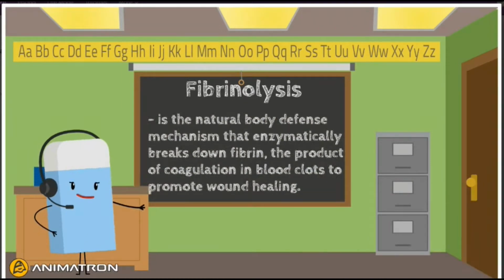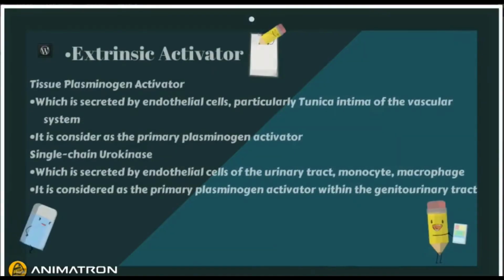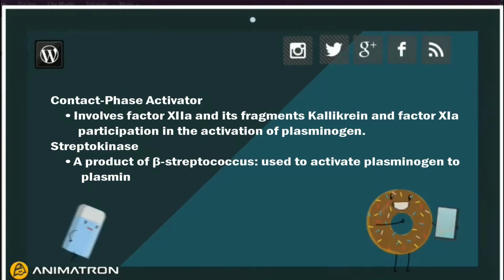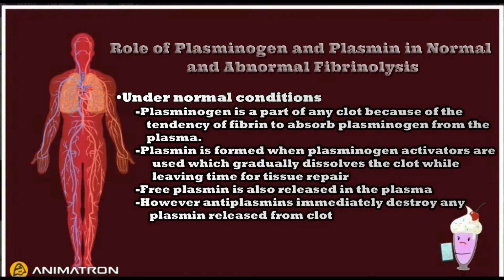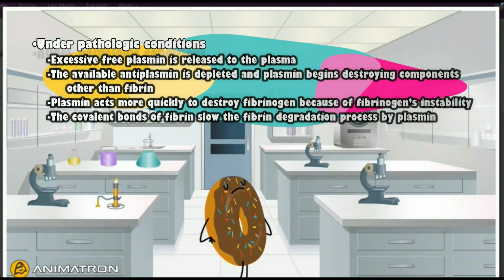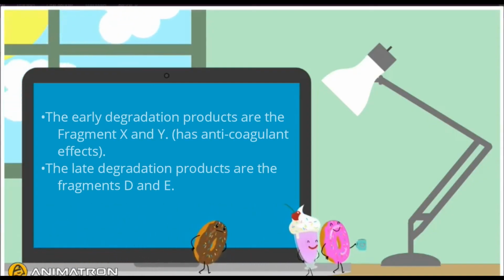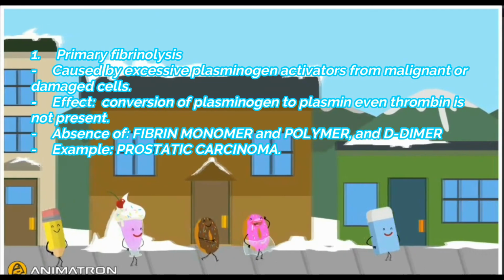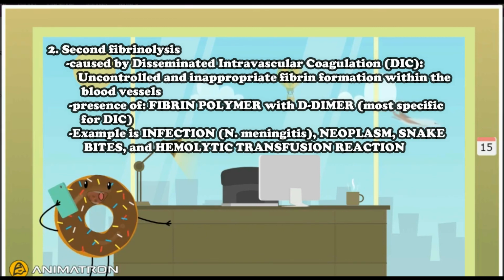HEMA 2 final na